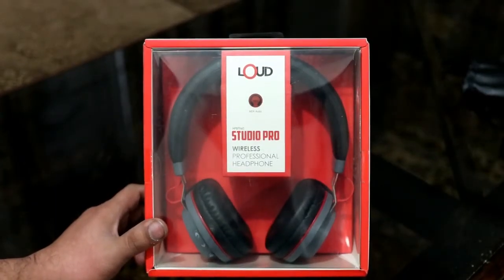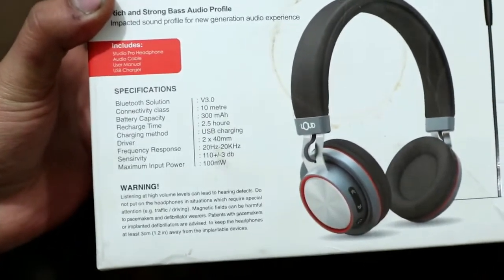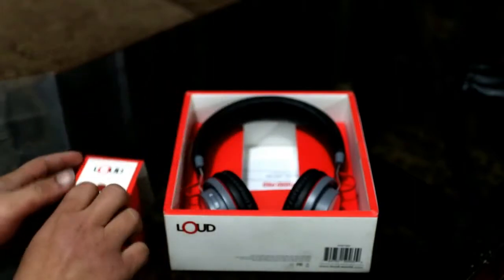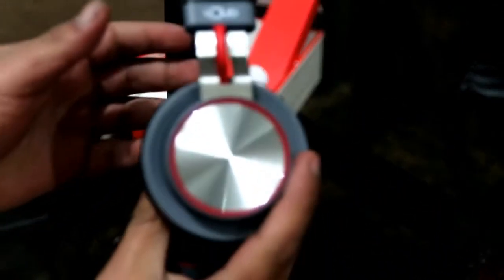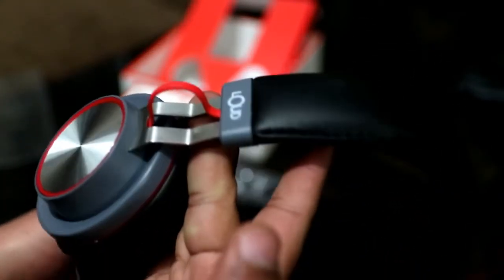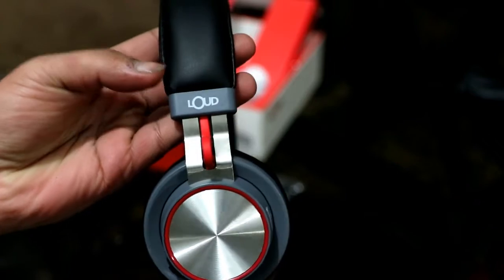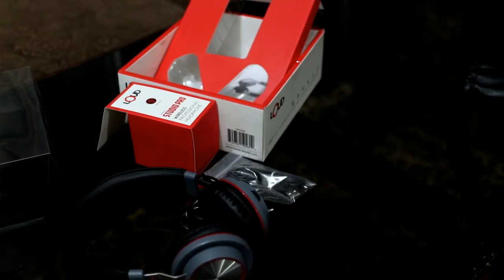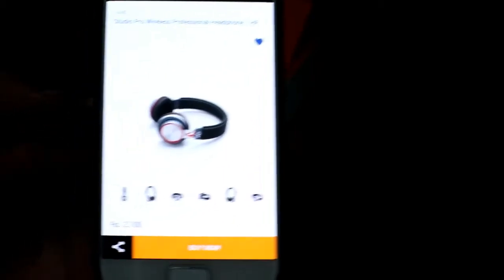loud studio pro wireless headphones unboxing and review urdu/hindi